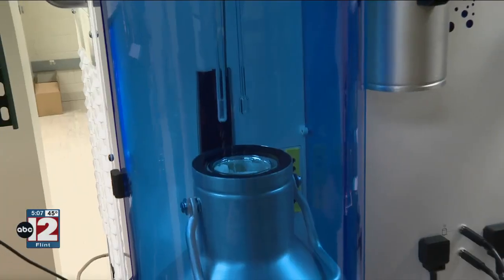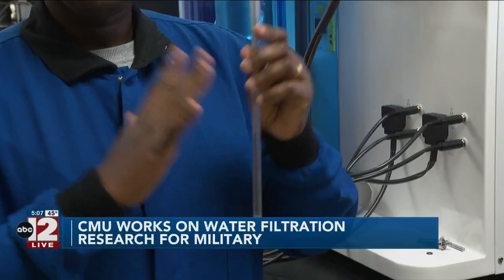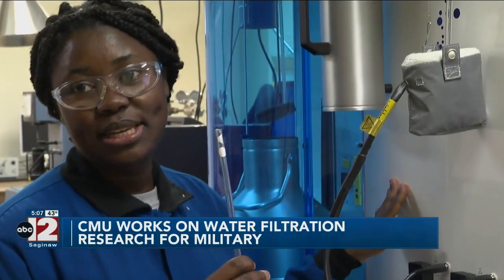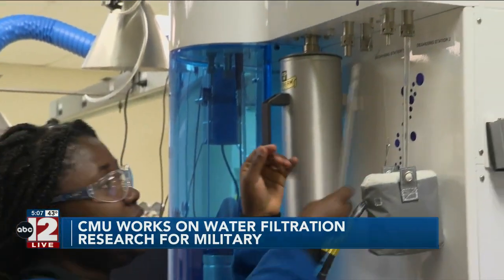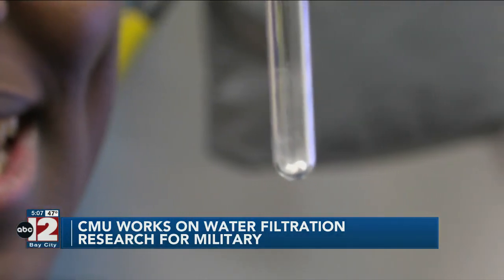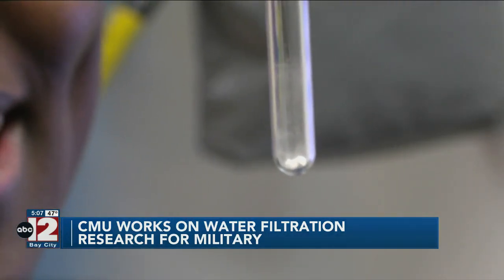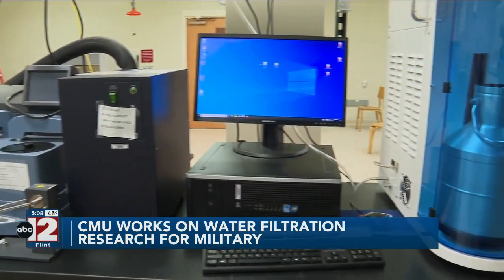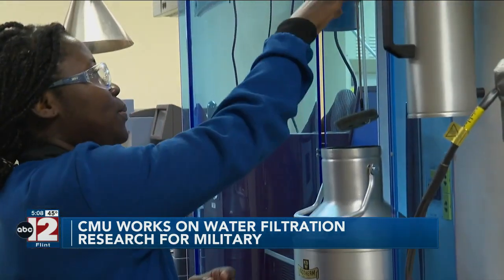CMU research aims to bring clean drinking water to military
Chemists and engineers at Central Michigan University hope to provide a new water filtration technology for the military.